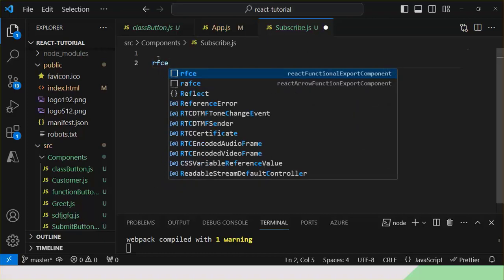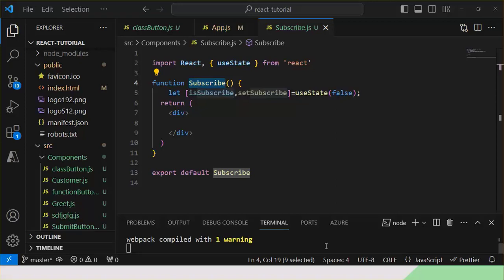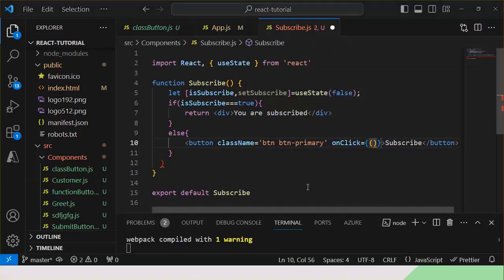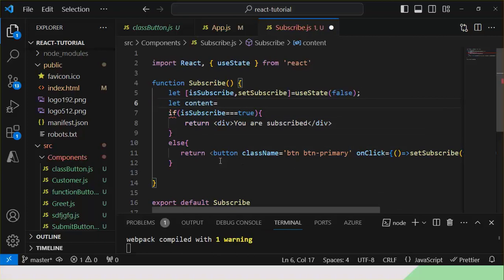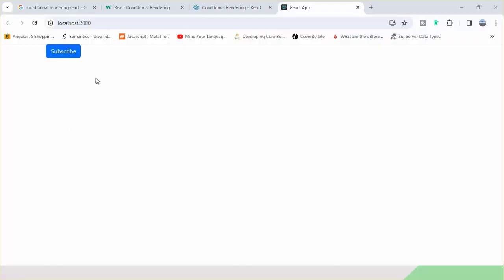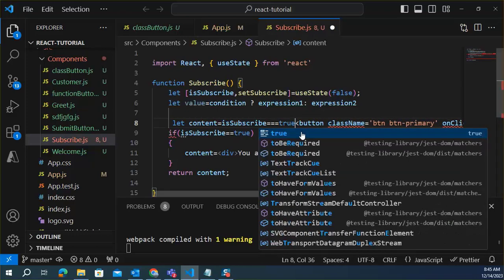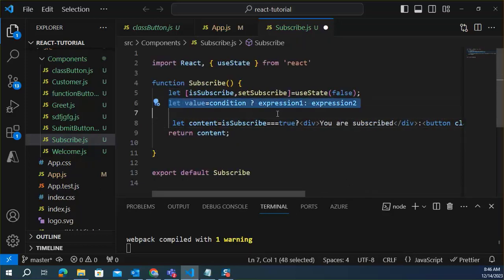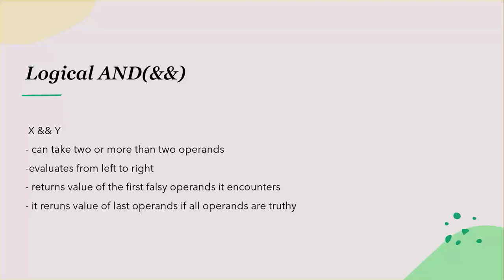Conditional Rendering in React | React JS - 17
We often need to show/ hide some content of our application based on some condition . This is called conditional rendering.

In react we can show/hide content logically using JavaScript syntax.. like

if-else statement
Ternary operator